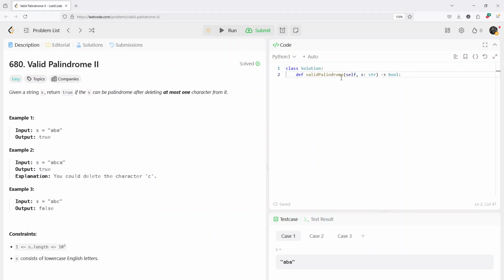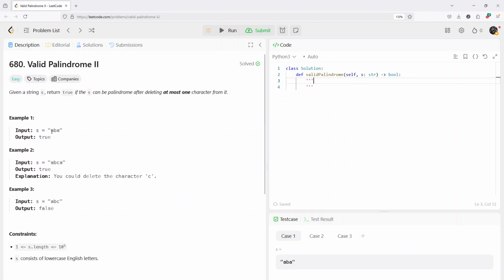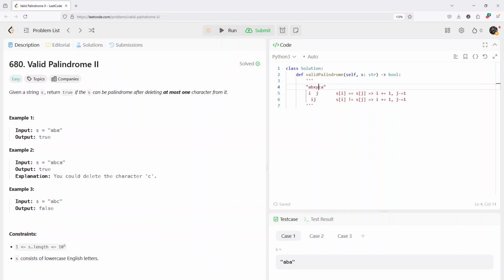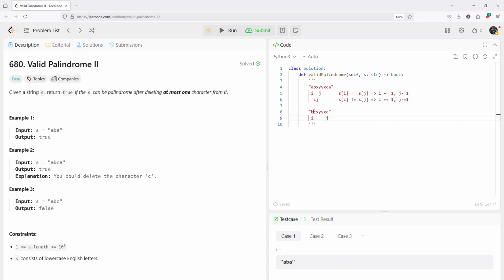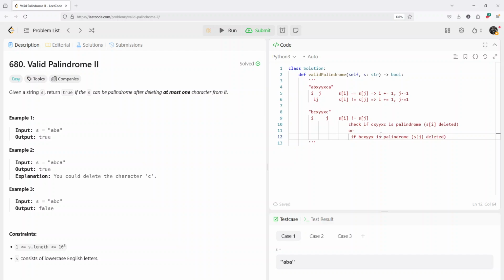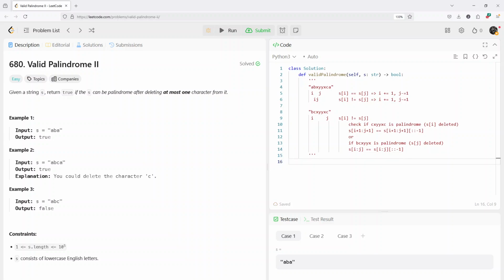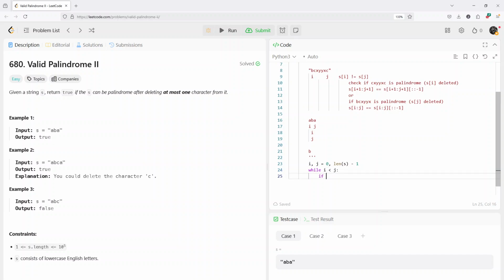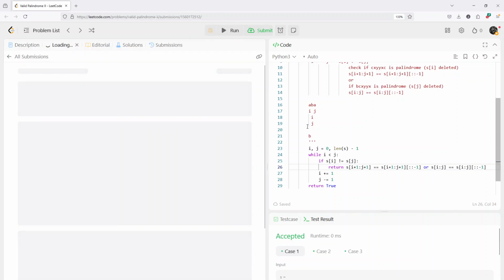Leetcode 680 Easy: Valid Palindrome II (Python)